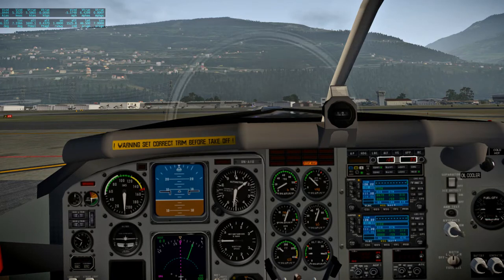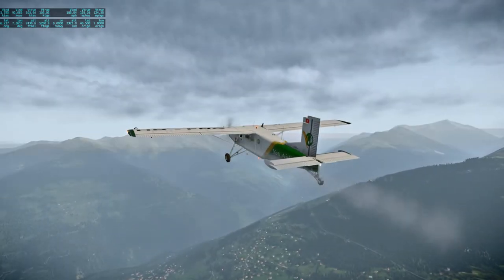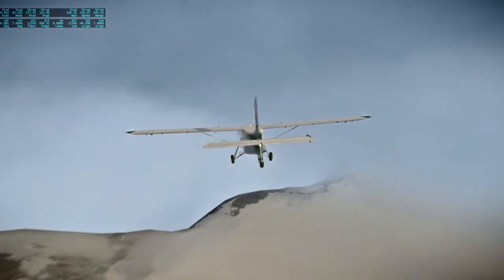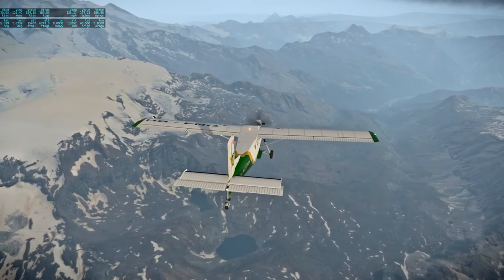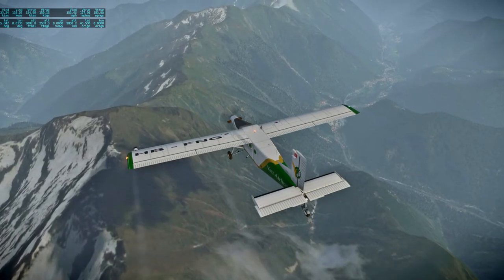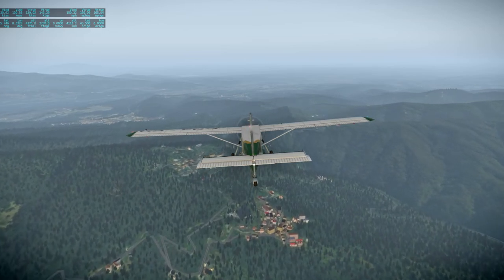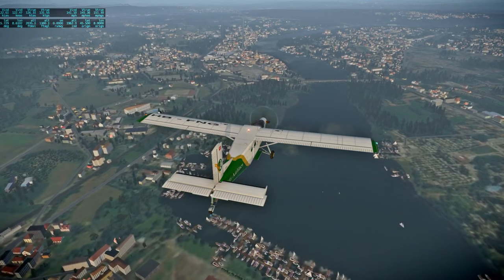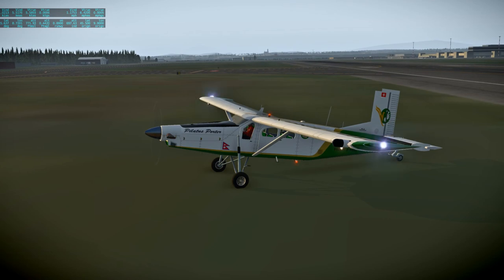Around the World in 80 Planes Redux 17 - Sion to Milan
I fly a Pilatus PC-6 from Sion to Milan in X-Plane 11 while listening to condensed (not real-time) audio from Apollo 12, making occasional comments.

Note: YouTube kept messing with the quality of the first few minutes of the previous video, and only after I had already checked them after the upload and made them public. So, this was re-rendered with my normal opening in the hope that would fix the problem. Edit: unfortunately, they did it again, and this time messed up the whole video. Someone hates this series.